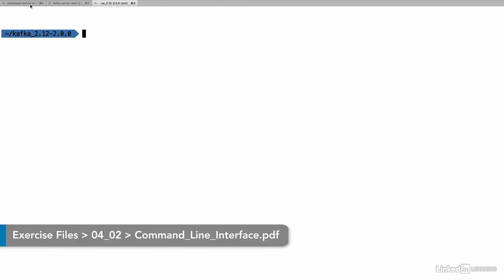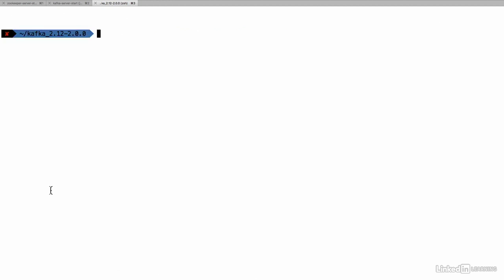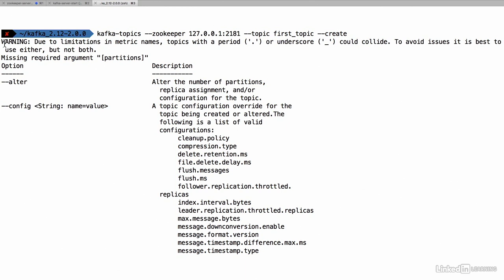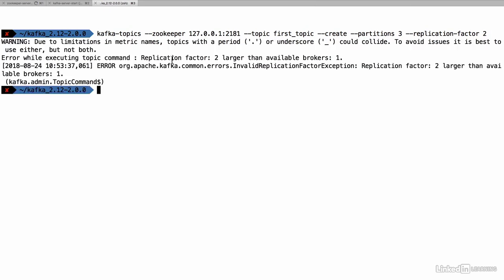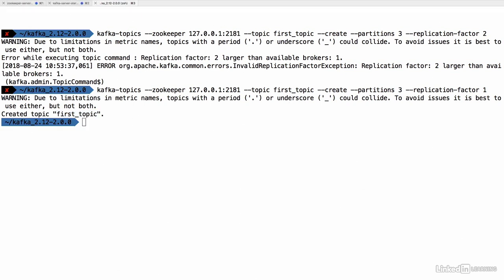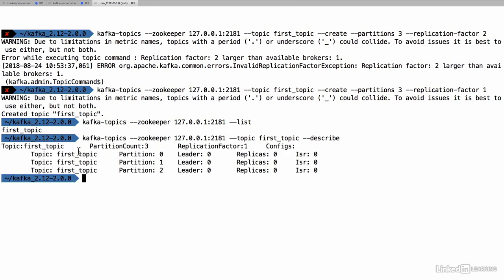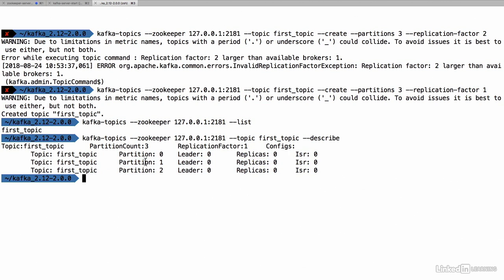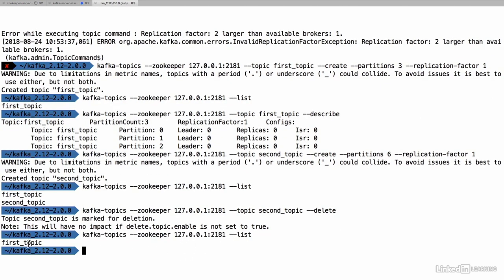04 CLI 002 Kafka topics CLI